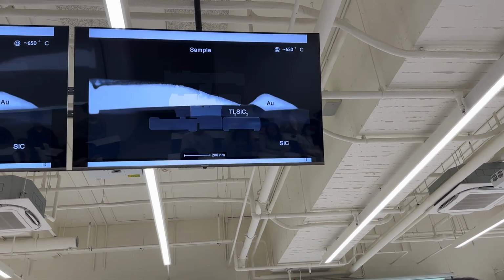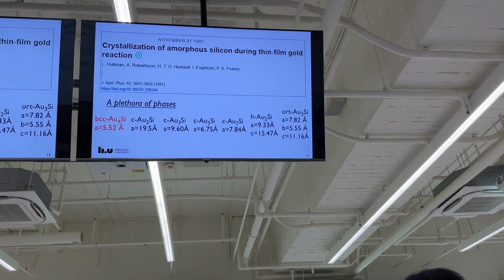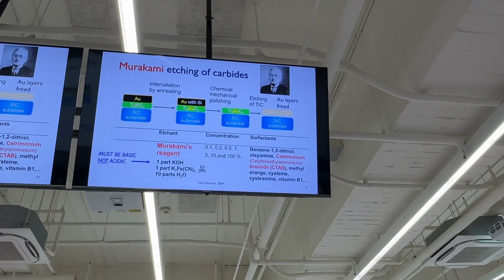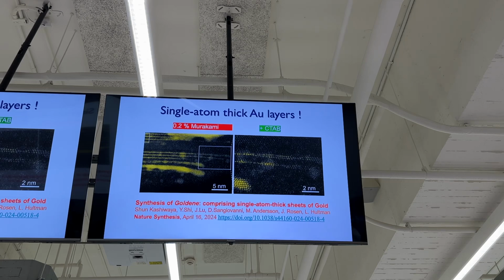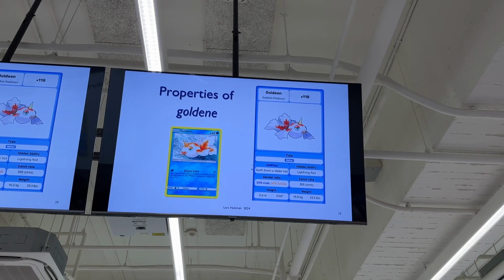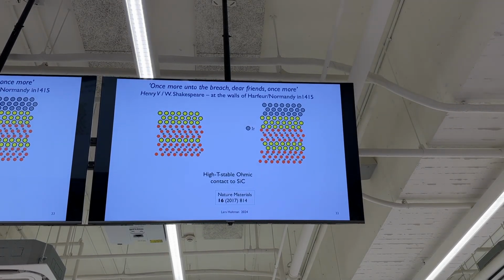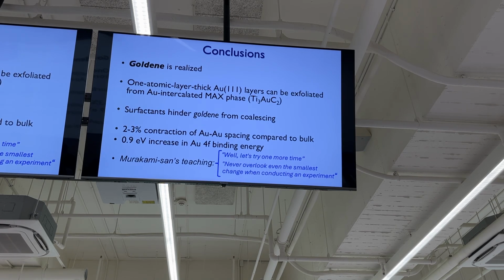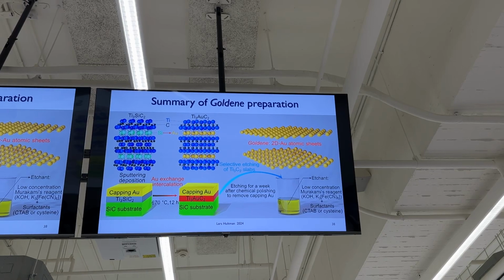Prof.Lars Hultman 演講